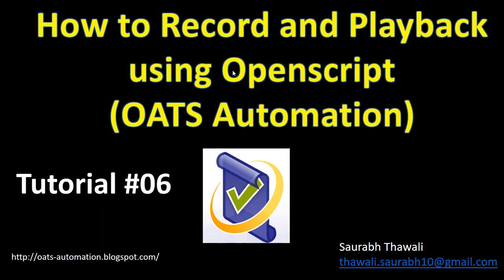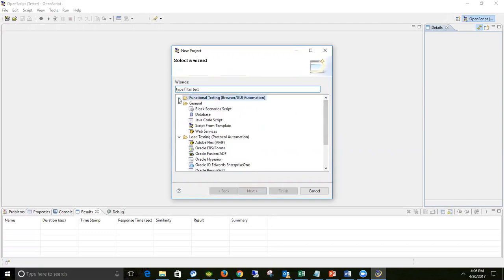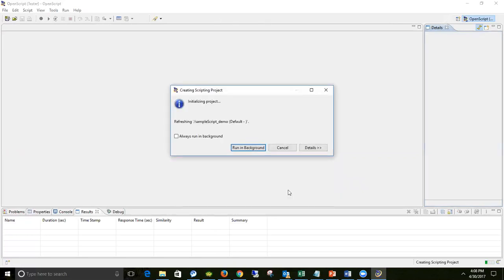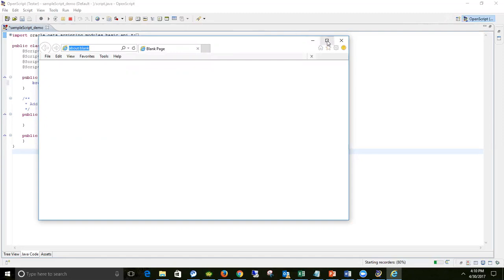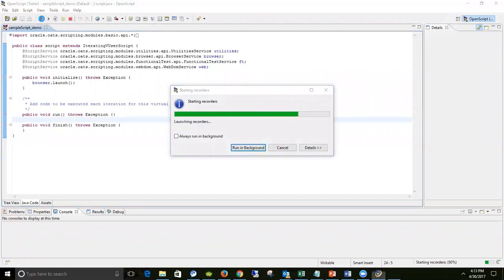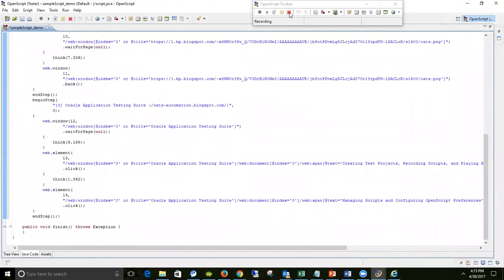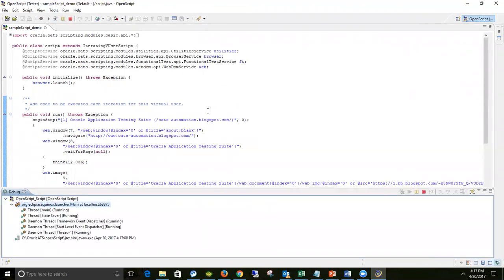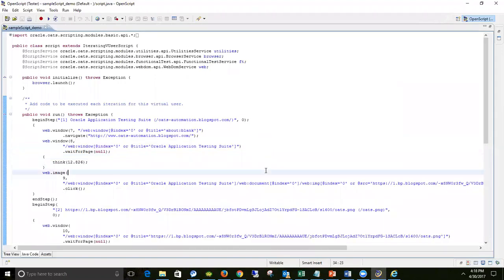#OATS 6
6How to Record and Playback using Opens_Script #OATS_Tutorial _6